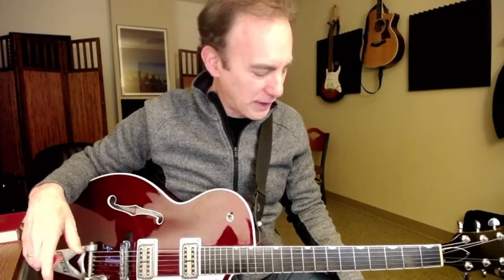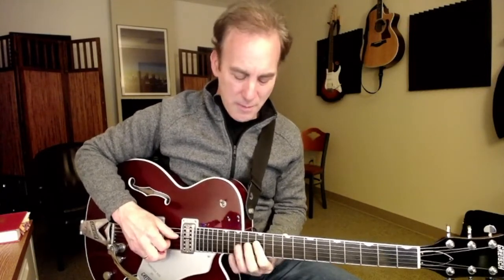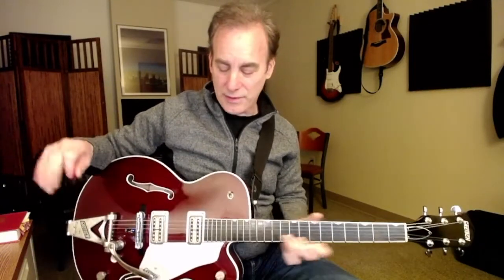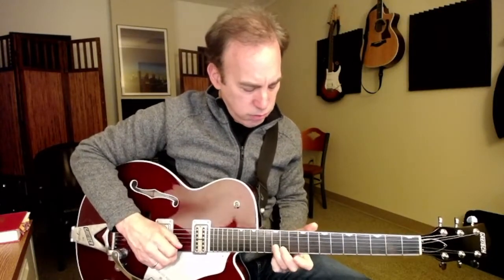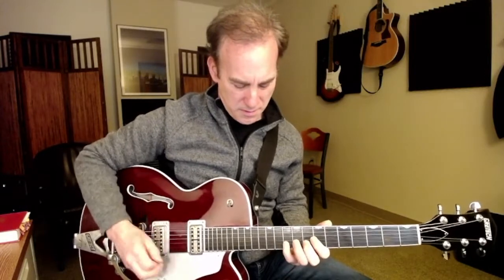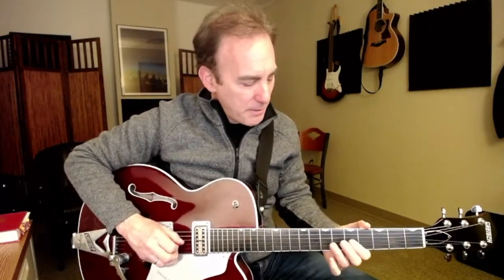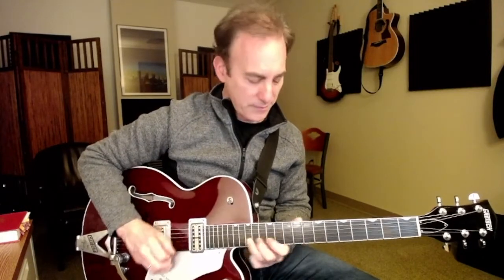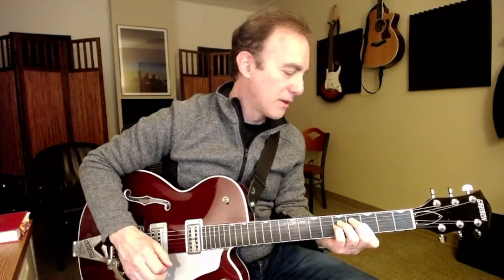Tutorial: Endless Praise | Charity Gayle | Lead Electric 1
This is the lead electric guitar tutorial for Charity Gayles song Endless Praise.
Tutorial begins at 6:12